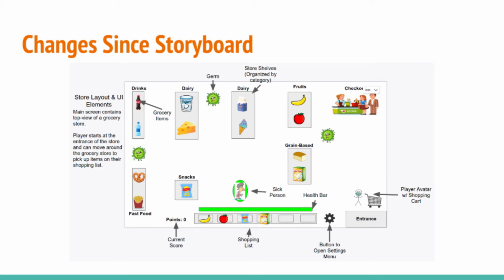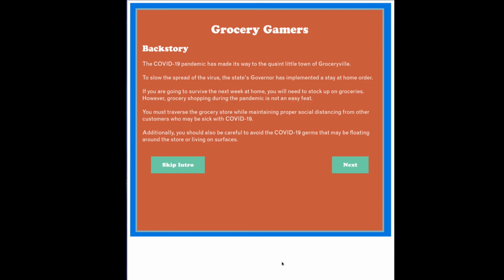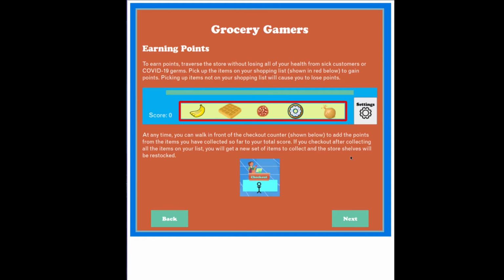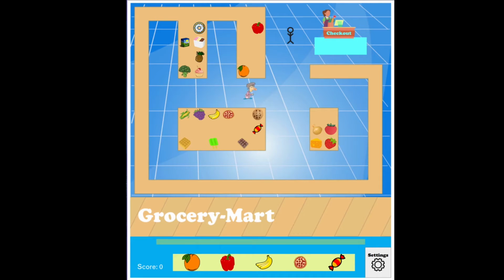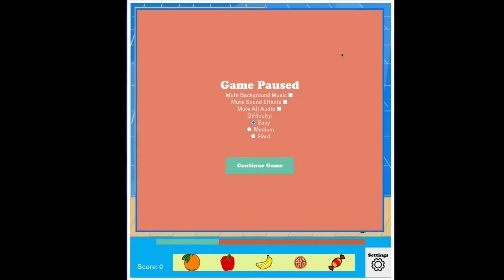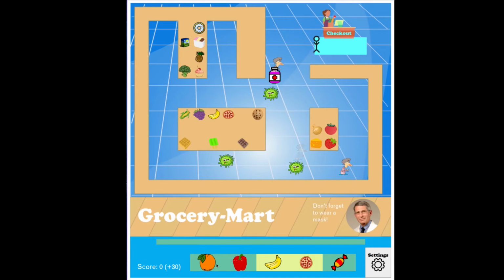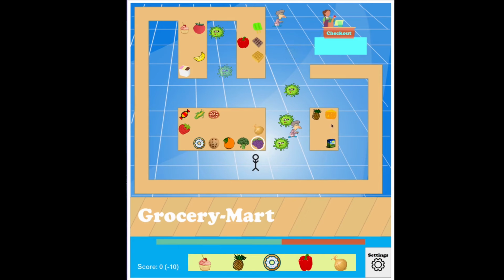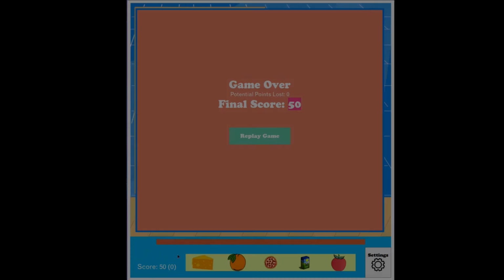Grocery Gamers Presentation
Presentation of final project for UMICH EECS 493: User Interface Development (Fall 2020).

Project implemented in HTML, CSS, and JavaScript w/ jQuery.

All in-game images were custom made or found on publicdomainvectors.org under the Creative Commons Deed CC0.

Screen capture recorded with OBS Studio. Video edited with Kdenlive.